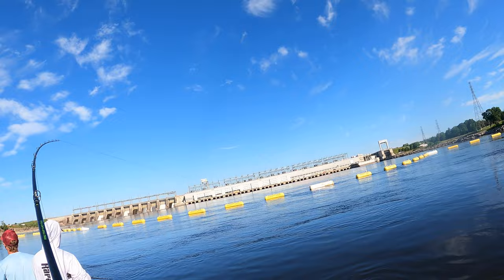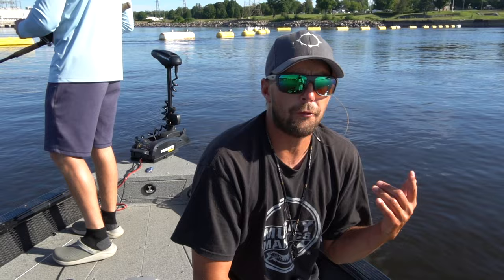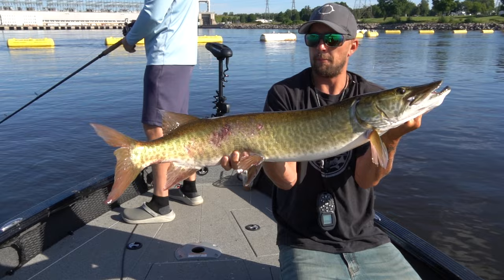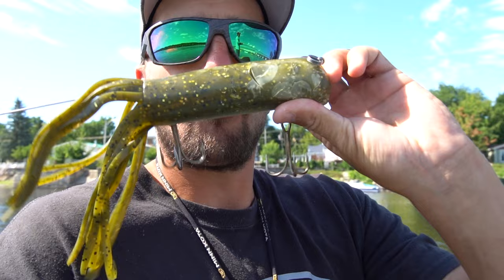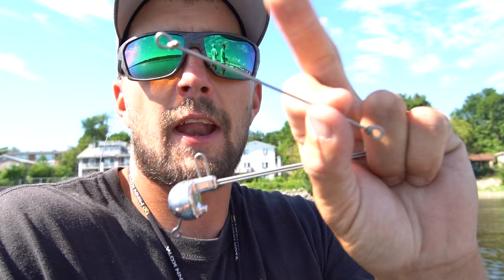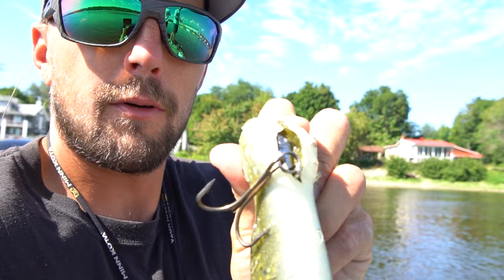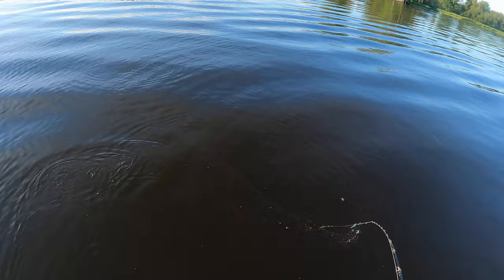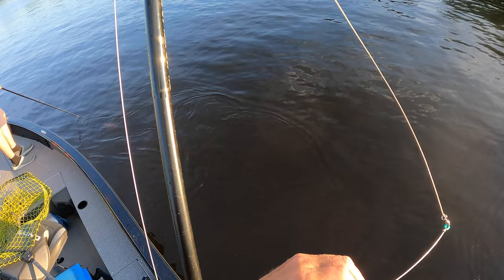Musky Fishing with Tubes ( How I Rig and work my Waterwolf Gator Tubes)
As many of you know my hottest bait for the last two seasons have been tubes. With my switch to a bigger profiled bait and different glide from the traditional Red October tubes this year i have been using almost solely Waterwolf Gator tubes with a crazy amount of success. These baits come in three sizes 9",11",13"with a shallow, mid and deep harness. These baits can be worked in 3 foot of water, over top of rocks and weeds or ultra deep down to 25-30 foot of water and even vertically jigged. This week i showcase how important these baits are in my arsenal with a few great catches as well as going over how i rig and fish these baits in all scenarios.Enjoy and go get your selves some gator tubes they simply catch fish!

I target trophy game fish species from all across Canada. Focusing in Quebec and Ontario, fishing from the boat, on the Ice as well as days on the bank in the most secluded to the most Urban spots Canada has to offer. Fishing with friends and clients from across the country and the globe you can be sure to see all kinds of action as well as educative information to help you achieve catching your trophy of a lifetime.

With being a Fishing Guide in Ontario and Quebec you can check out my social media platforms (links above) for all my latest info and where I am so you can get a hold of me to book your own guided fishing adventure.

Visit The Musky shop for all your musky baits, apparel, rods and much more musky related gear

Video shot by: Andrew Walker

Editing done by: Darian Savage

Camera's used : Sony A6400 , Gopro Hero 7, Gopro Hero 9

Editing done with: Premier Pro

All music is non copyright